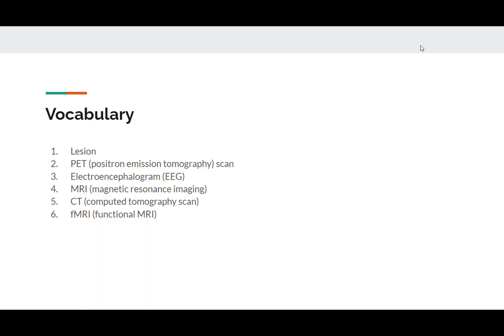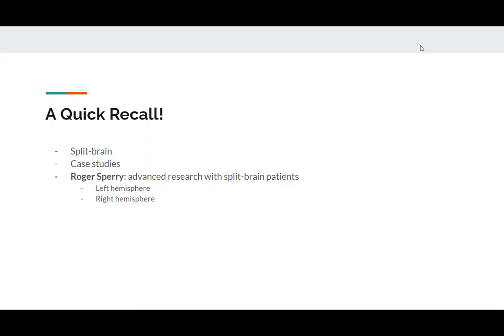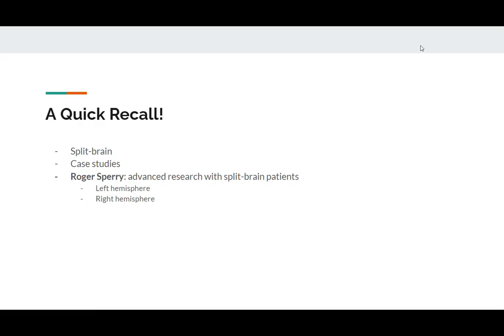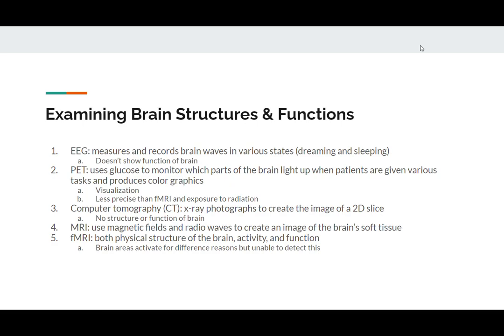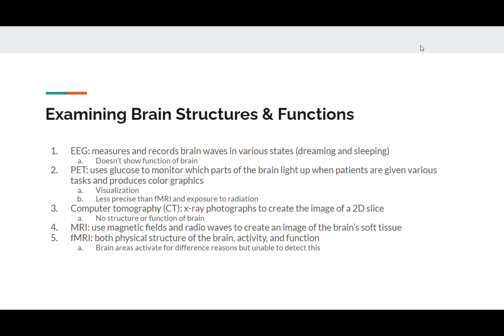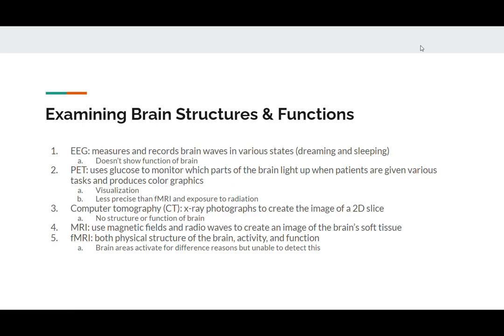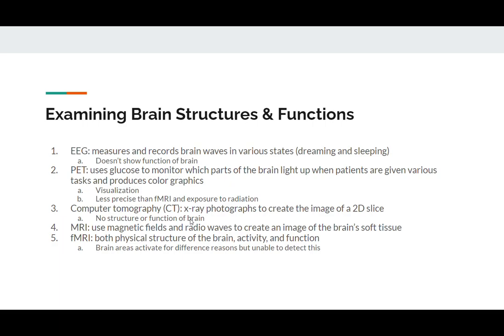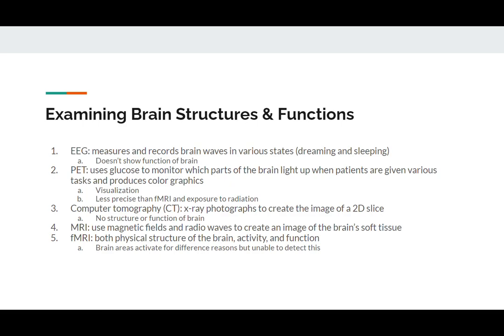AP PSYCH COURSE #11: Unit 2.7 Tools for Examining Brain Structure and Function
Hey y'all, welcome! Let's discuss some common technologies used to examine brain structure and function. For instance, we discussed EEG, MRI, fMRI, CT (CAT), and PETs. This often comes up in the Multiple-Choice Section of the AP Psychology Exam, so please know which technology is correlated with its benefits and limitations.